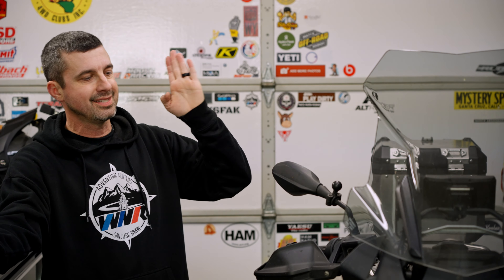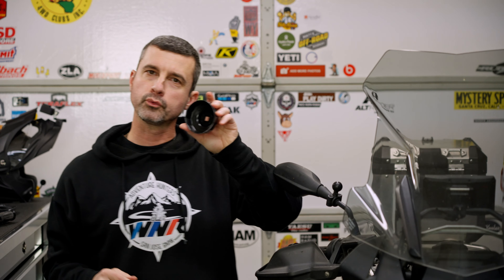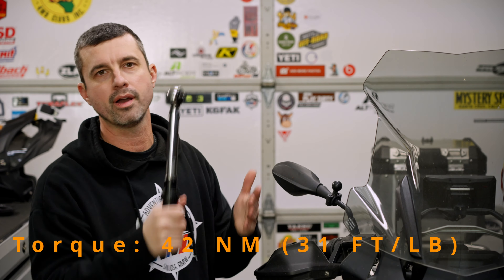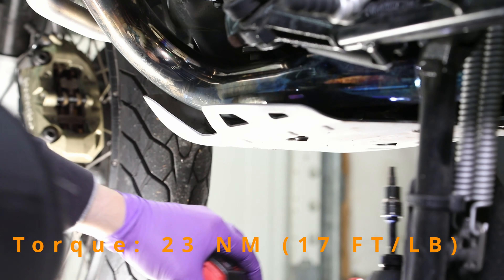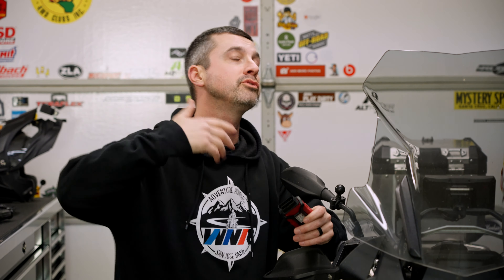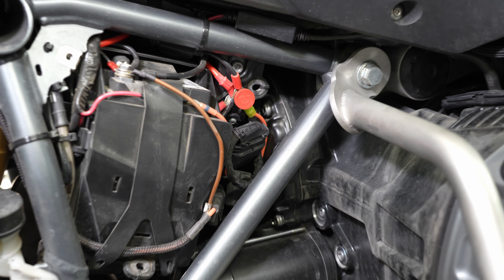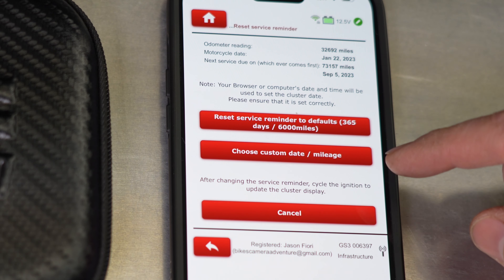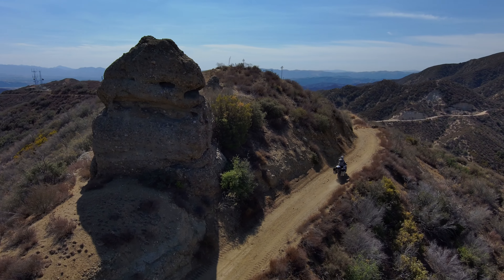BMW 1250 / 1200 GS Oil Change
How much do you pay to get your motorcycle's oil changed? The process is fairly simple once you have a few tools.

Oil Filter Wrench
10 mm Allen
Torque Wrench